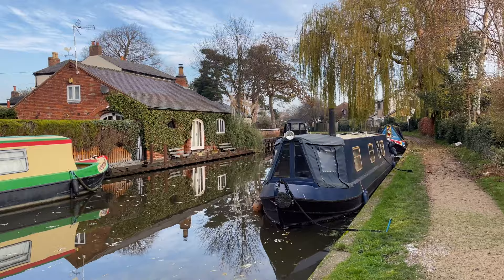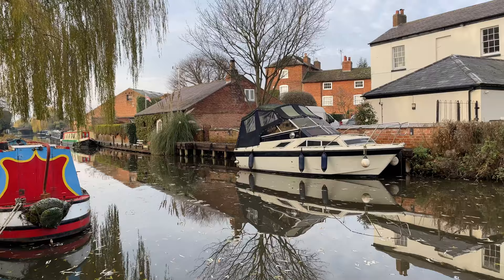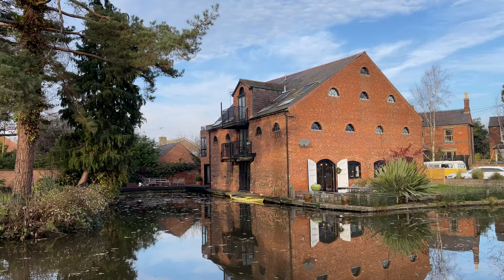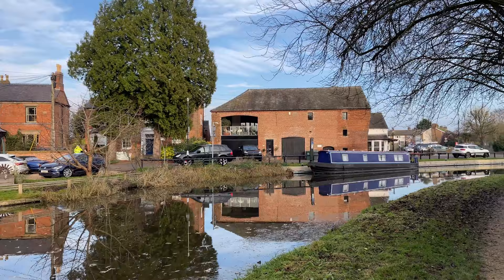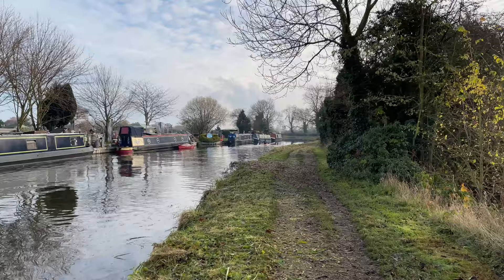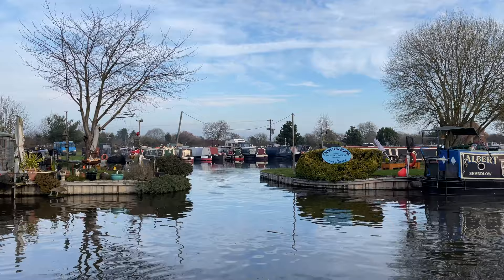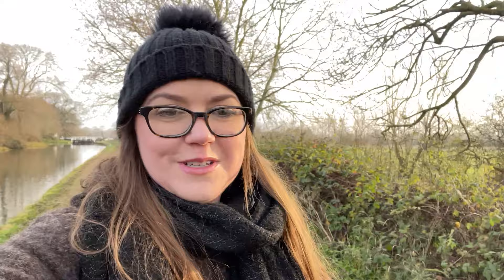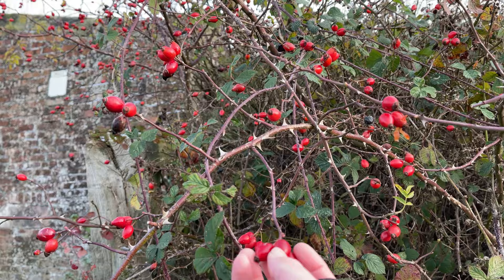NARROWBOATS + CANAL WANDERS IN SHARDLOW, DERBYSHIRE | Vlogmas Ep.13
In today's travel vlog I take you for a walk around Shardlow, the most complete surviving example of a canal village in England, with over 50 Grade II listed buildings.

Location
Shardlow, Derbyshire

📷 My Camera Gear

Thank you so much for the support you give us - love you all so much ❤